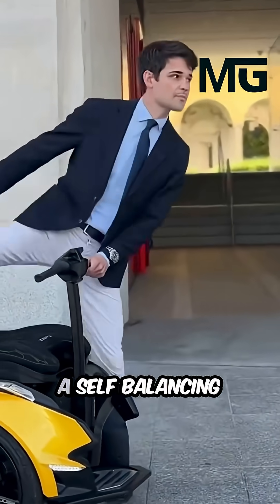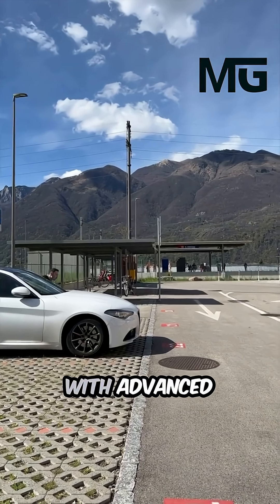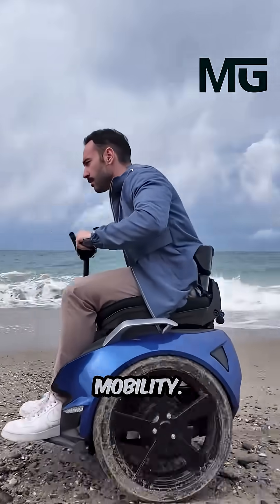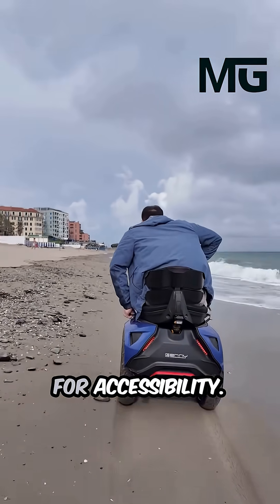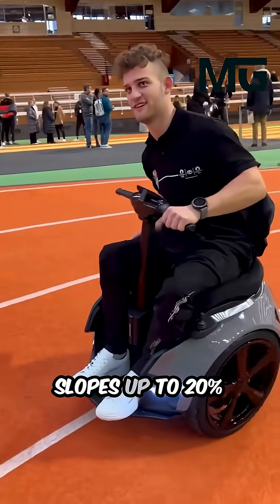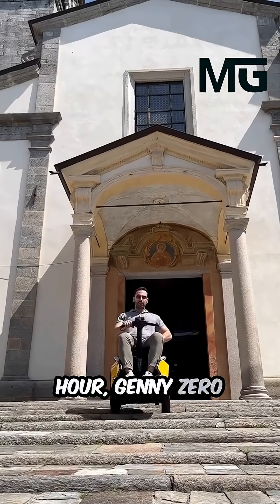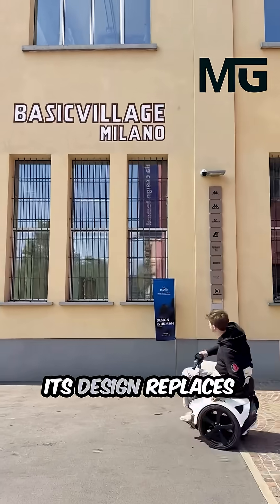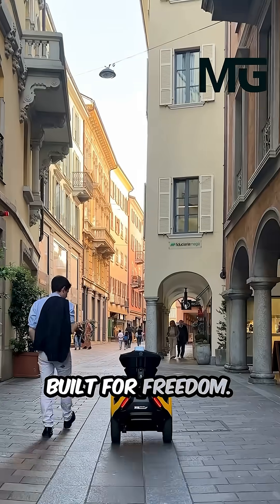The Future of Hands-Free Mobility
The Genny Zero is a self-balancing revolution, merging exhilarating Italian design with advanced Swiss-engineered technology to redefine personal mobility. Imagine an electric vehicle that looks and maneuvers like a sleek, two-wheeled sports machine, yet is fully designed for accessibility. It achieves hands-free control by utilizing sophisticated gyroscopic sensors—the pilot simply shifts their upper body to accelerate, steer, and brake—which simultaneously alleviates strain on their upper limbs. The pilot monitors all key metrics on a crisp, intuitive color touchscreen display. Capable of climbing slopes up to 20% incline and reaching an electrifying top speed of 20 km/h, Genny Zero ensures exceptional stability and all-terrain capability, turning crowded spaces and uneven surfaces into a smooth, confident glide. Its design replaces the traditional "medical" look with a bold, dynamic aesthetic. This is not a chair; it's a high-performance lifestyle device built for freedom.